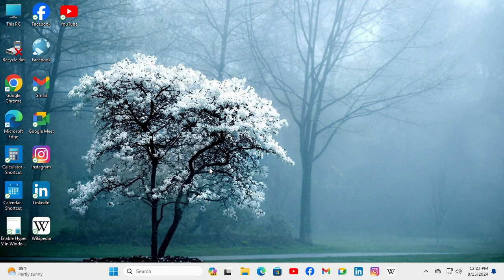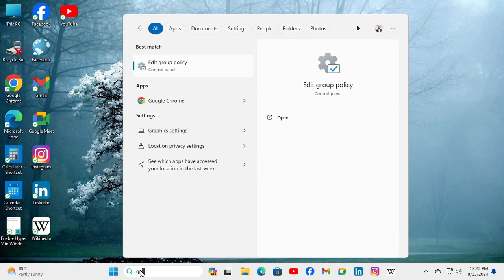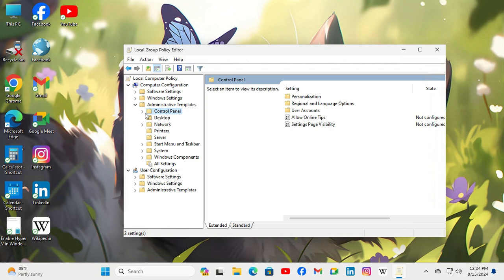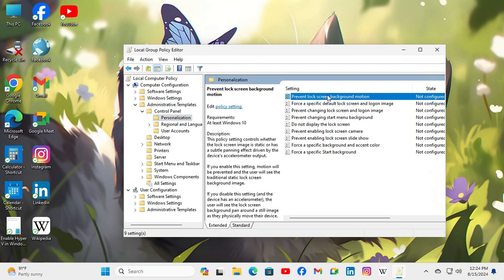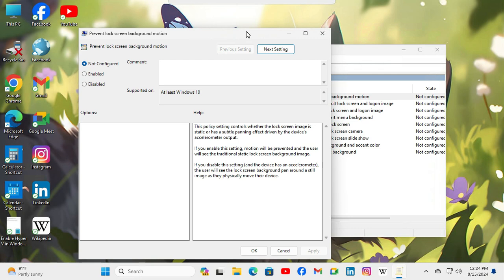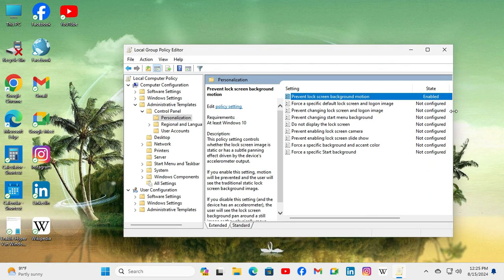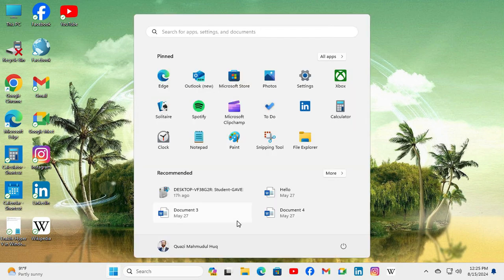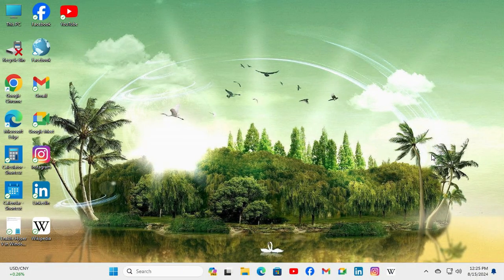How to Prevent Lock Screen Background Motion In Windows 11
Learn How to Prevent Lock Screen Background Motion In Windows 11 or lock screen background motion windows 11 or how to disable lock screen background motion windows 11 or disable lock screen background motion windows 11 or background motion windows 11